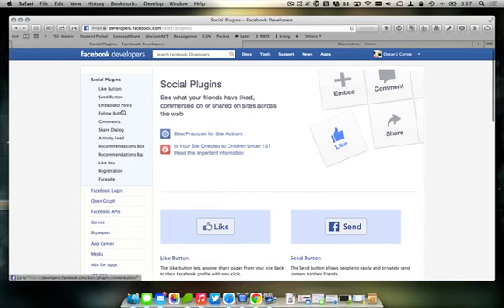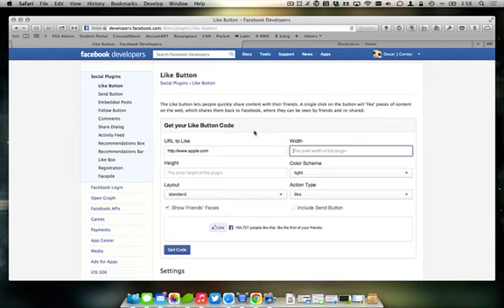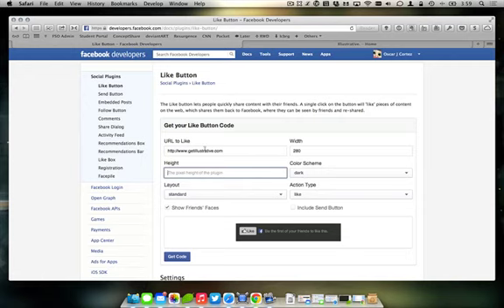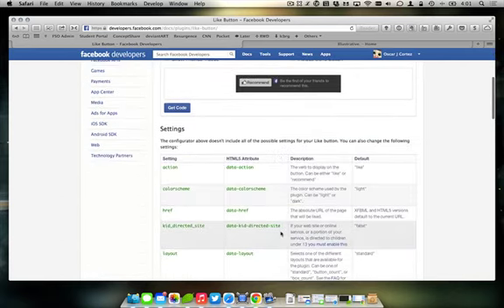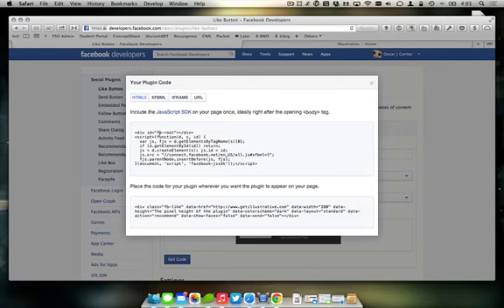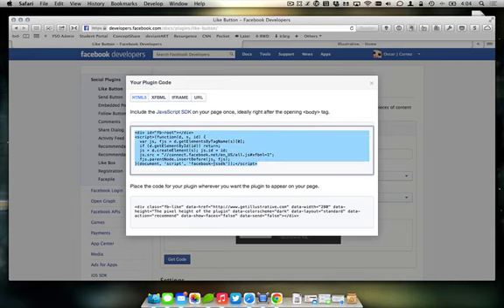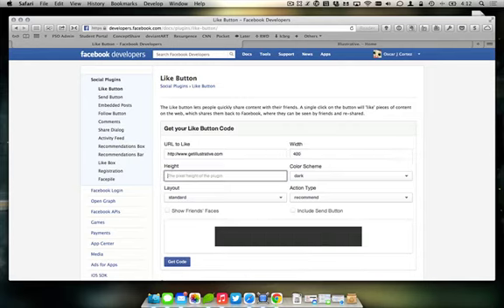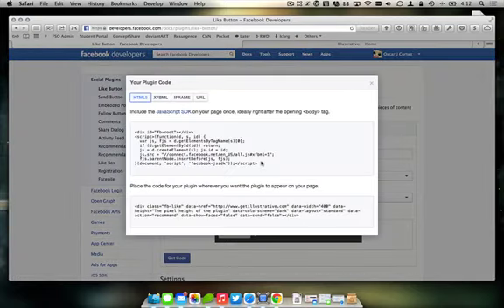Adding a Facebook Like Button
A simple walk-thru of adding a Facebook "like" button to your website.